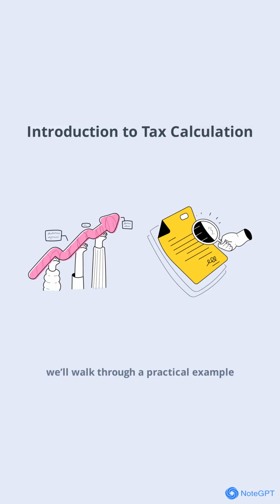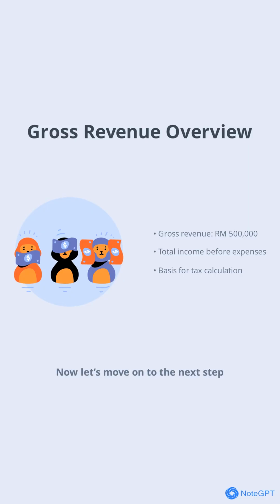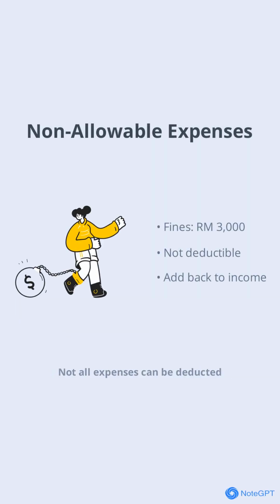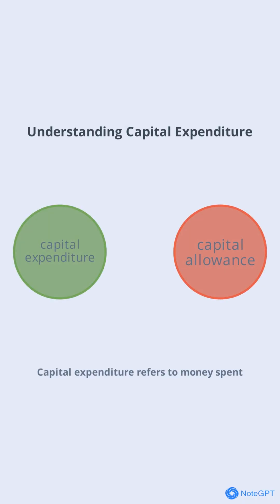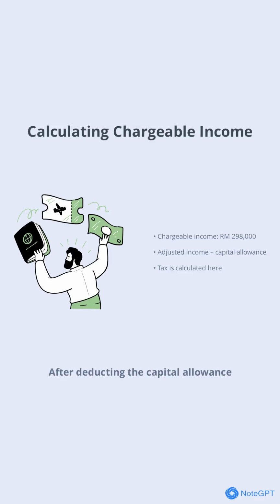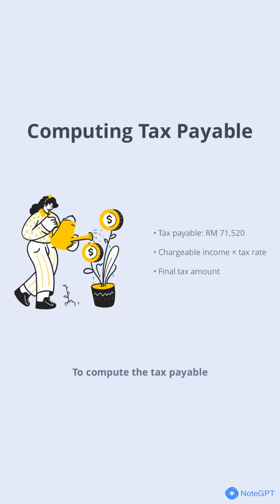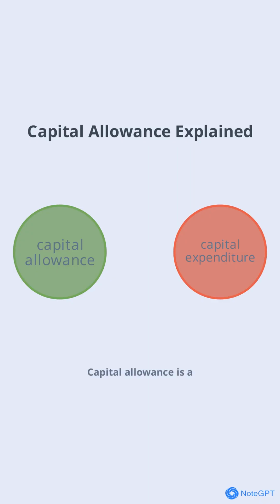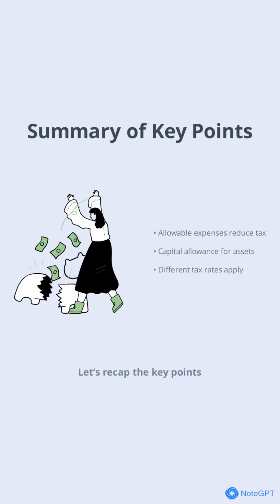PDF VIDEO VIDEO 1764748537343